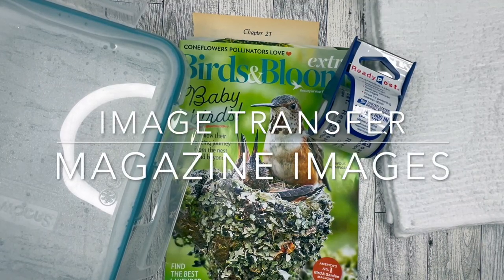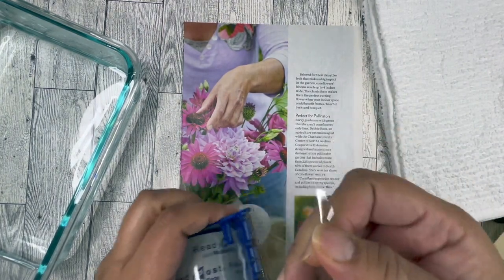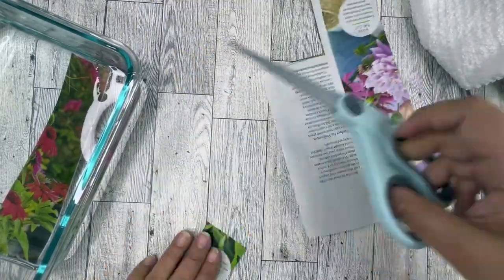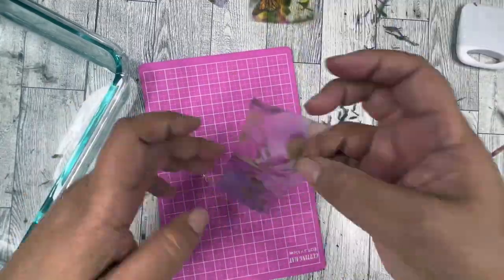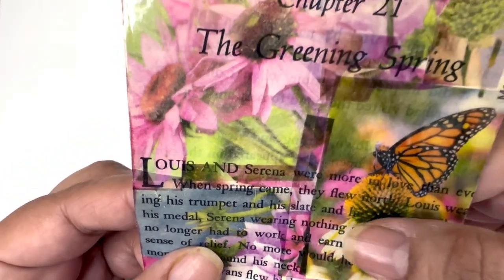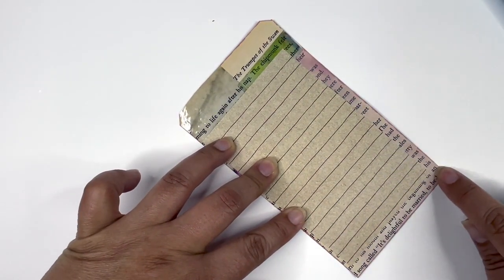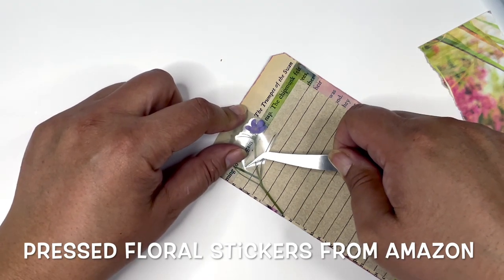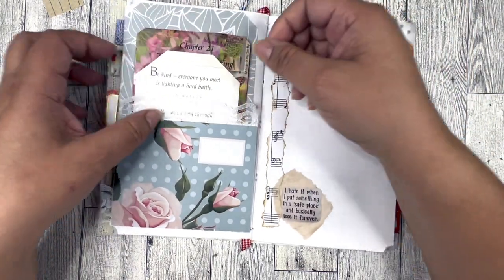Magazine Image Transferring with Clear Heavy Duty Packing Tape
Looking for a beautifully simple, fun, albeit messy craft??

You've found it!

Find your favorite magazine image, get a good quality packing tape, a little bit of warm water and lets get started!